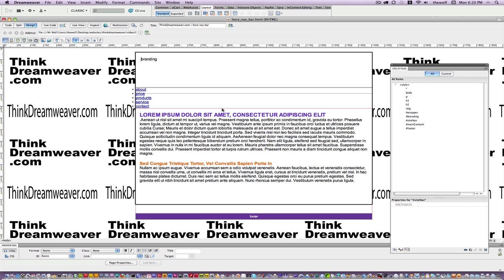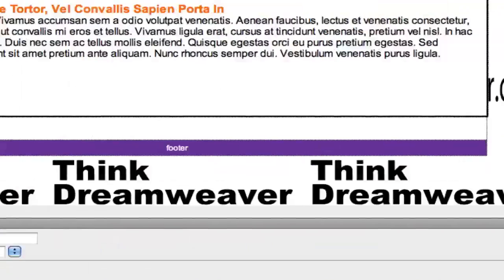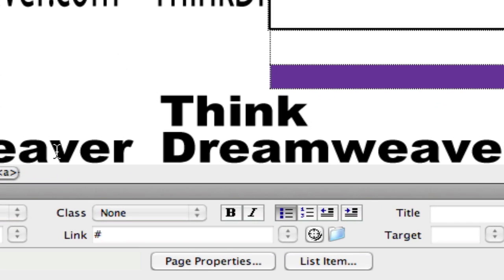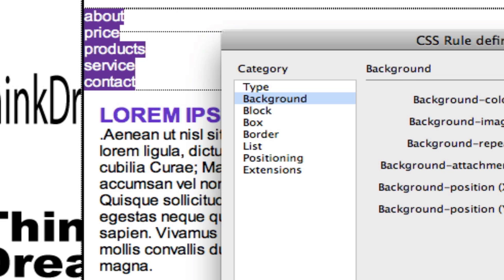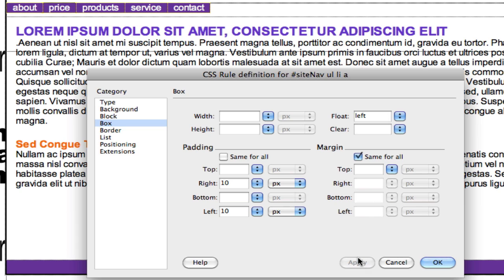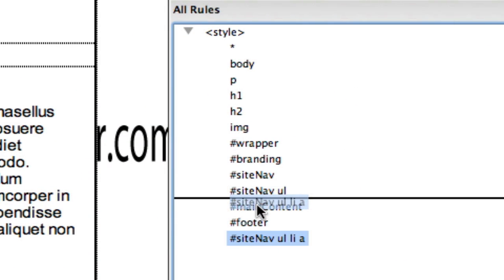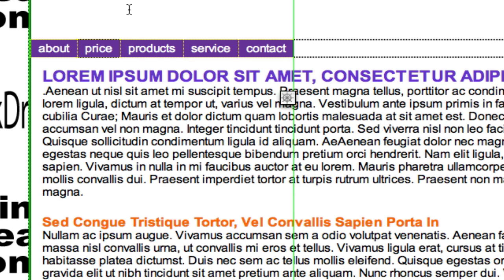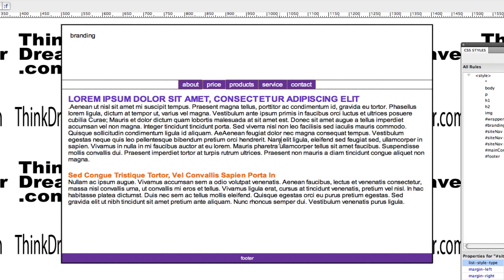Dreamweaver CS5 CSS Tutorial Horizontal Nav links div tag html5 instructional video lessons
Build a css based horizontal nav menu
Dreamweaver cs5 fundamentals tutorial
Dreamweaver cs5 basics tutorials lessons
Create CSS3 based drop down navigation menus
The Dreamweaver master teachers gets you to THINK how Dreamweaver thinks... Code a Responsive Navigation Menu. Learn to create a horizontal navigation bar that is centered for more got